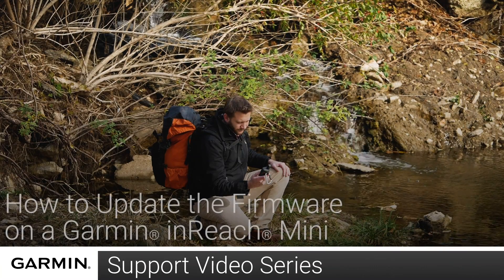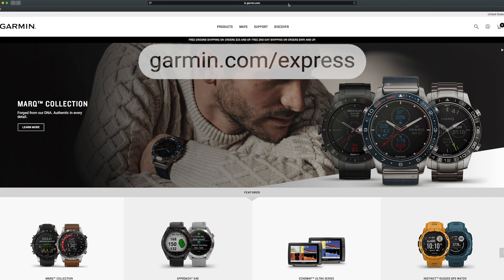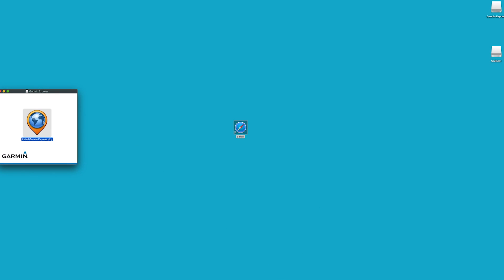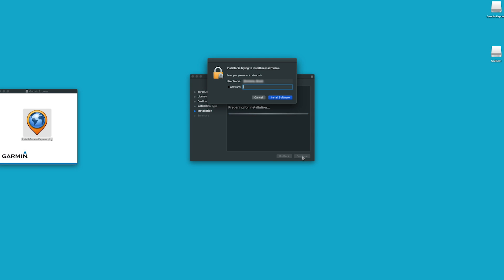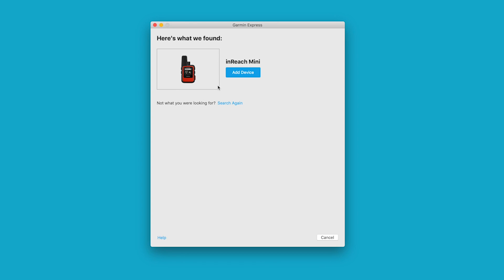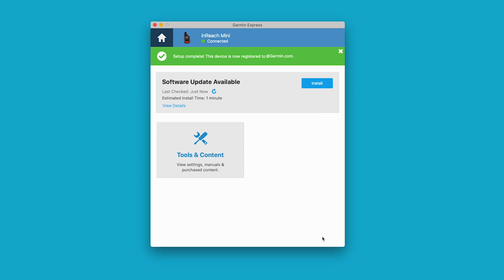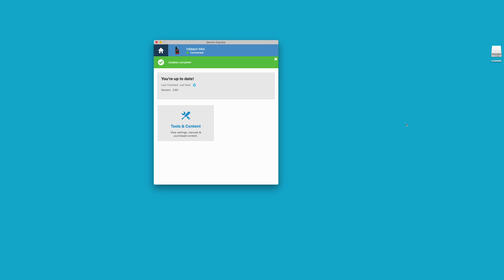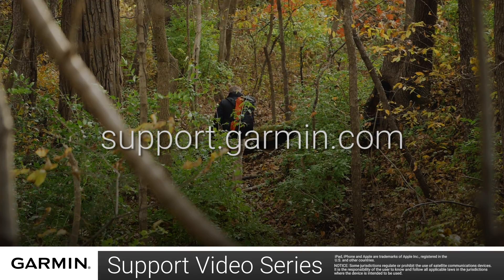Support: Updating an inReach® Mini (Mac)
Learn how to update the firmware on your Garmin® inReach® Mini using your Mac computer.